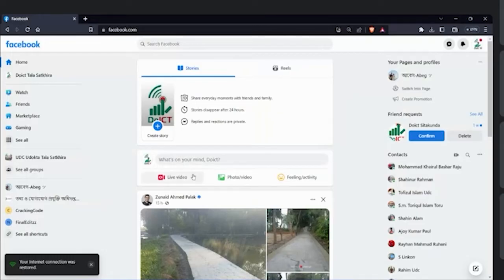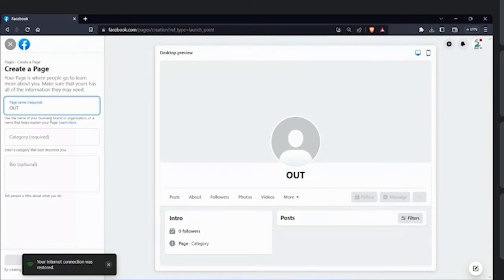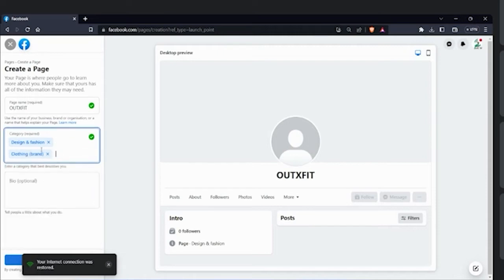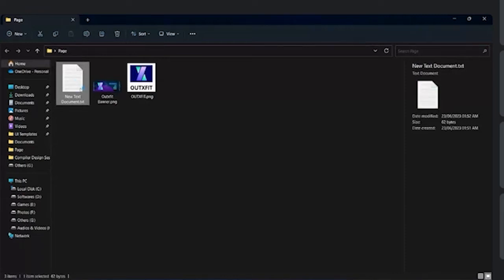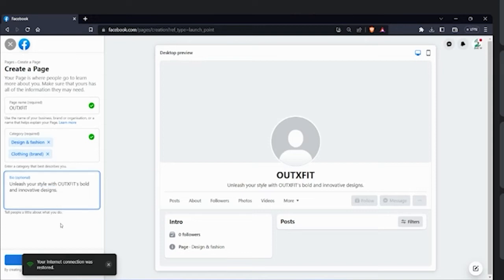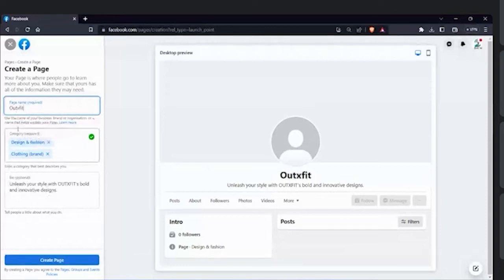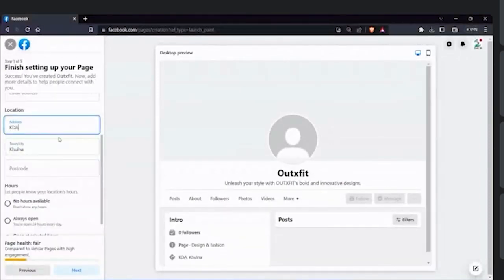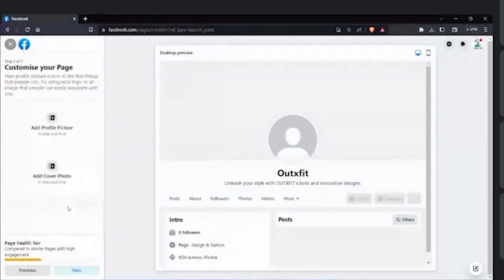Facebook Marketing | Create facebook business page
Welcome to Faheem Techno. In this video, we'll take you step-by-step through the process of creating a powerful Facebook Business Page for your brand or business. Whether you're a seasoned entrepreneur or just starting, having a well-optimized Facebook Page can significantly boost your online presence and help you reach a wider audience.

👉 Why Create a Facebook Business Page?
A Facebook Business Page is more than just a profile for your business; it's a gateway to connect with potential customers, engage with your audience, and showcase your products or services. With billions of active users on Facebook, your Page can become a key marketing asset to promote your brand and drive growth.

📝 What You'll Learn in this Video:

Setting up a Facebook Business Page from scratch
Customizing your Page with profile picture and cover photo
Writing an engaging "About" section that captures your brand's essence
Choosing the right call-to-action (CTA) button to drive conversions
Best practices for optimizing your Page for better visibility
Understanding insights and analytics to track your Page's performance
🔥 Unlock the Potential of Your Facebook Business Page!
With our expert tips and practical advice, you'll learn how to leverage the full potential of your Facebook Business Page. Whether you're running a small local business, an e-commerce store, or a thriving online community, this video has something for you!

Aspiring Influencers and Content Creators

We love hearing from you! Drop your comments below if you have any questions or need assistance with creating your Facebook Business Page. Our team and fellow viewers are here to support you.

🌟 About [Your Channel Name]:
At [Your Channel Name], we're passionate about helping you succeed in the digital world. Our channel is dedicated to sharing actionable tips, tutorials, and strategies to empower you on your online journey. Join us as we explore the latest trends, tools, and best practices to thrive in today's competitive landscape.